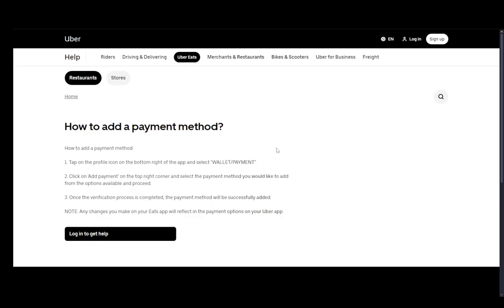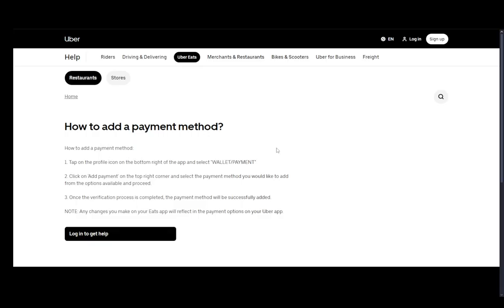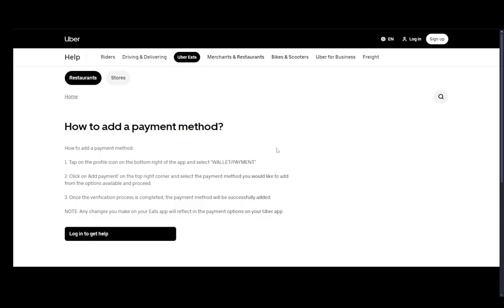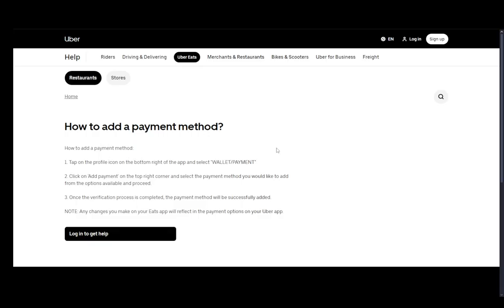How To Put Cash App Card On Uber Eats Tutorial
Today we talk about put cash app card on uber eats,how to put cash app card on uber eats,how to pay with uber cash on uber eats,uber cash on uber eats